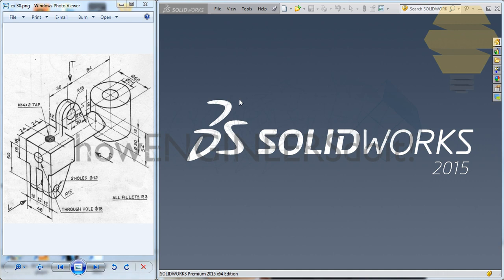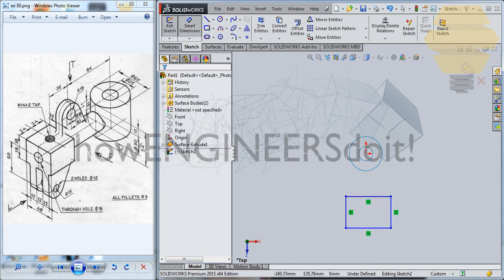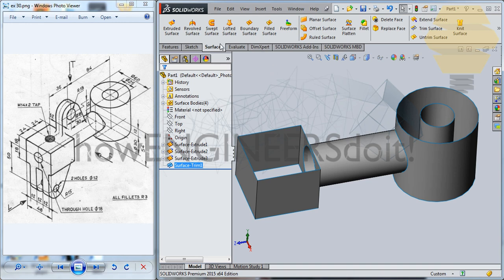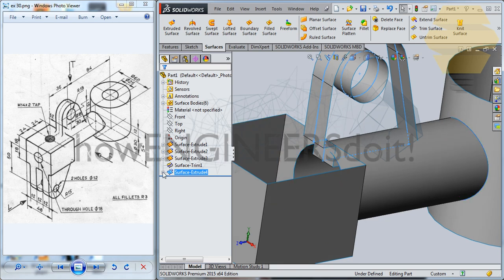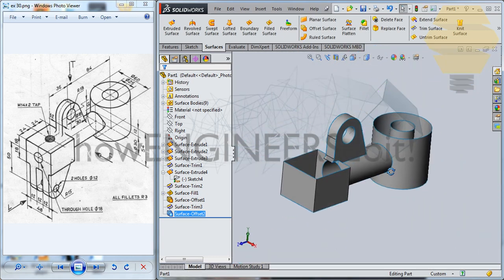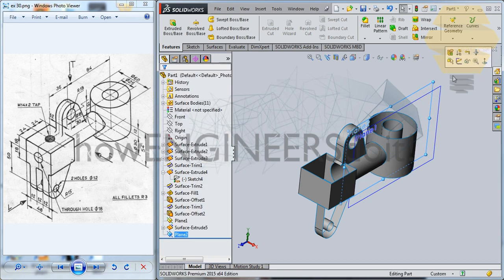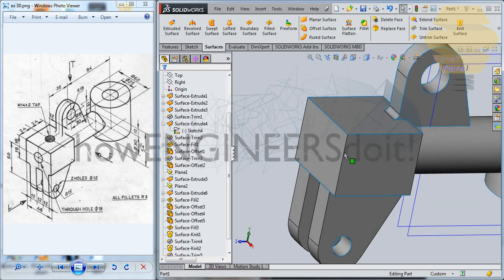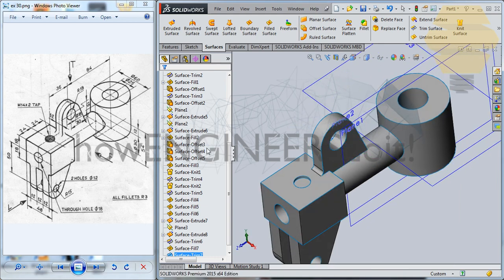SolidWorks Surface Beginners|Exercise 30|Practice session Tutorial